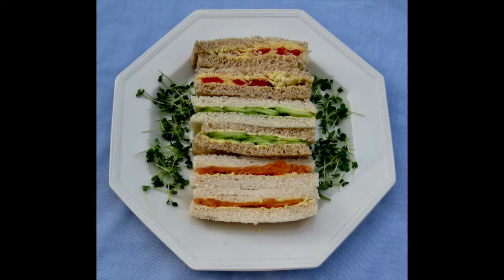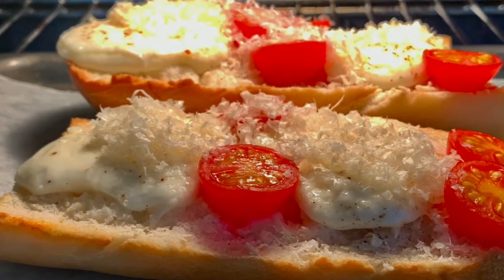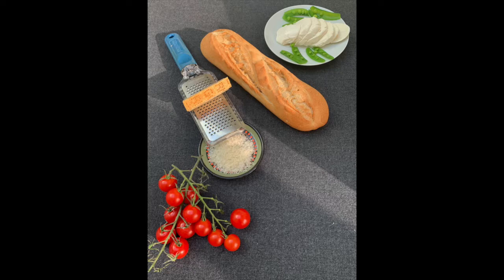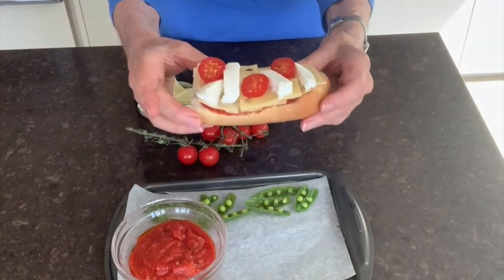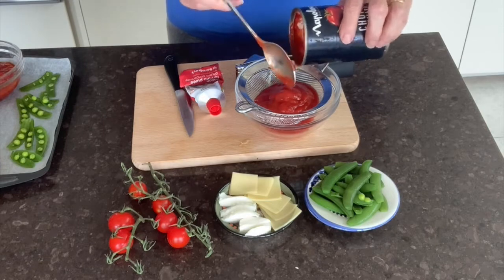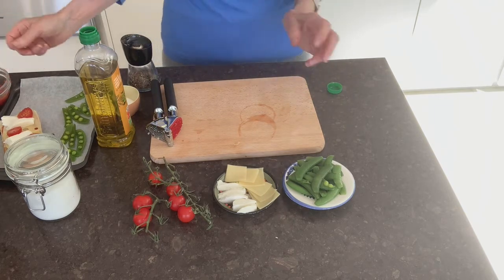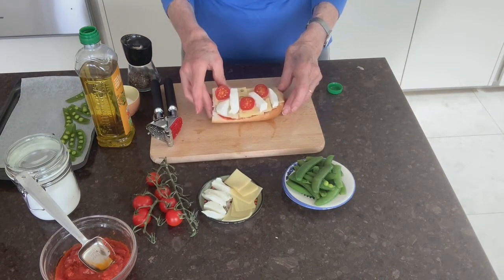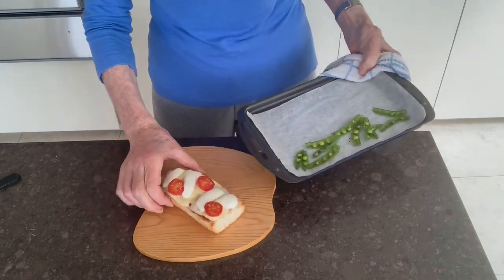Melting Cheese Sandwich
How to turn a sandwich snack into a meal. It takes just five minutes in a hot oven to produce this melting cheese baguette. As usual, I have very few ingredients and explain the process with speed and clarity.

Next time you have a friend coming for a quick lunch, here's a great idea. Everything you need is available in your local store or supermarket.